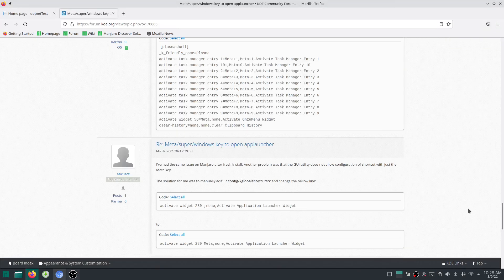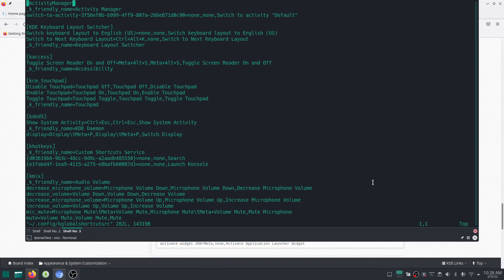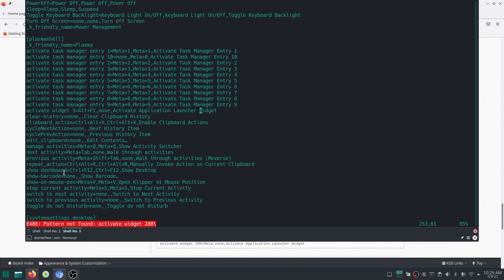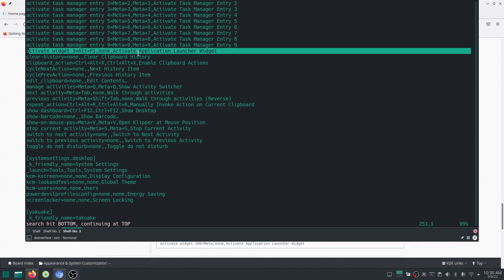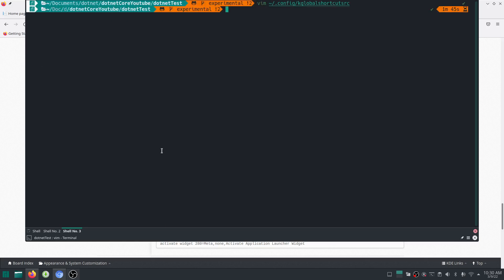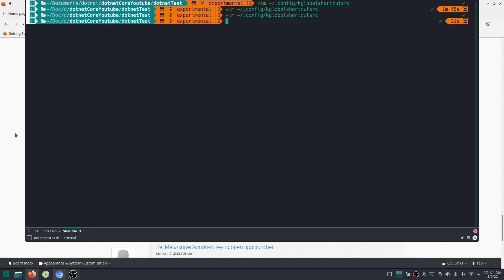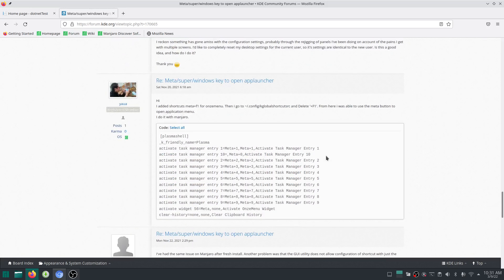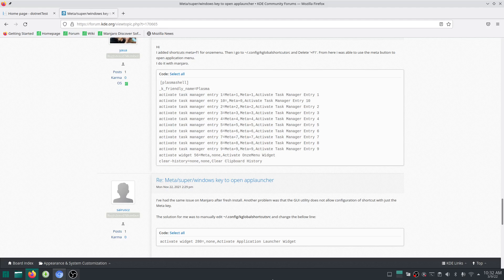manjaro tricks - kde plasma 2022 start menu key not working